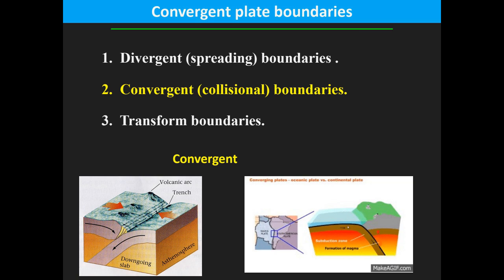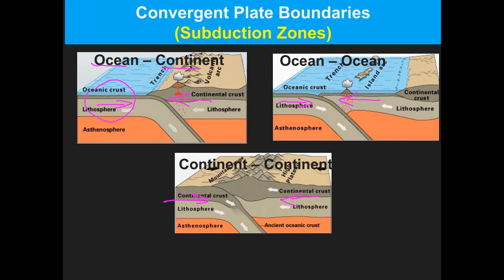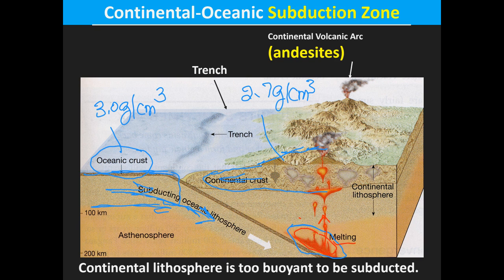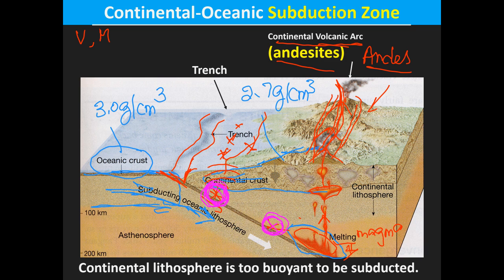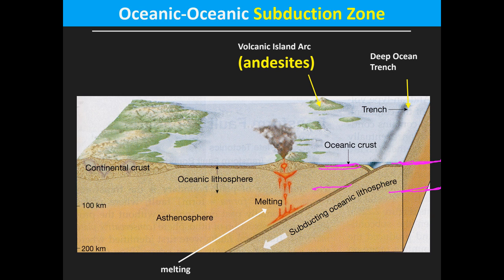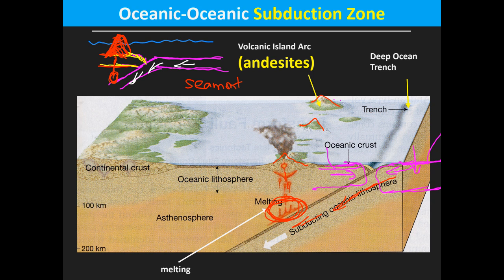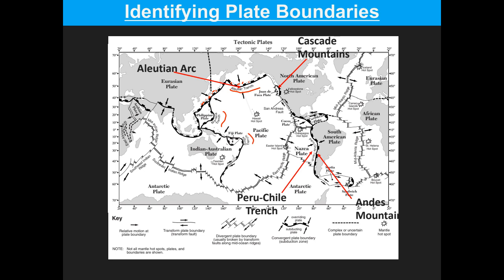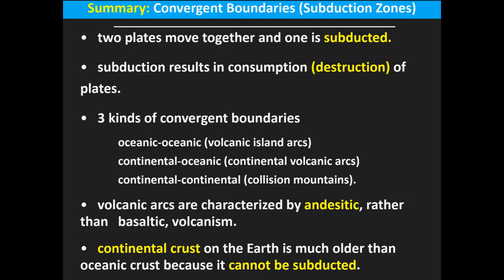Plate Tectonic 04: Convergent boundary